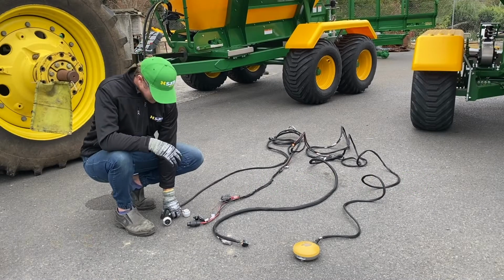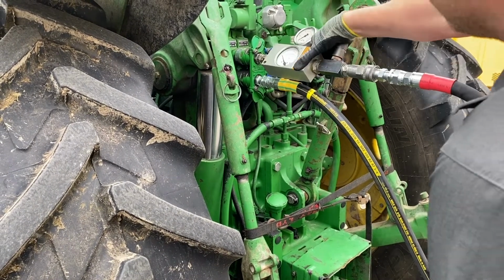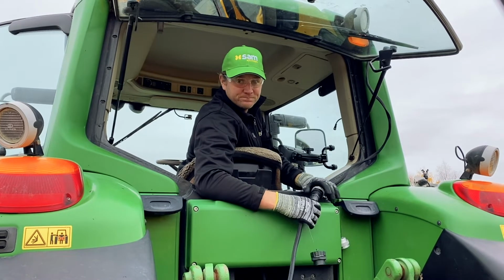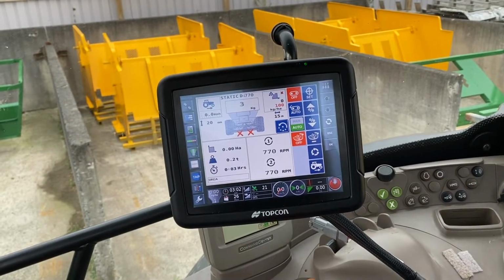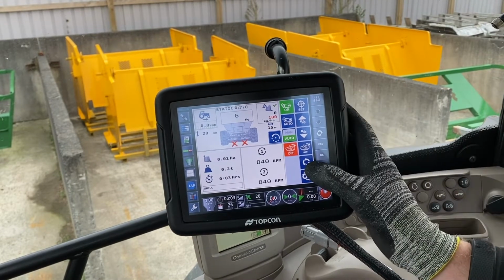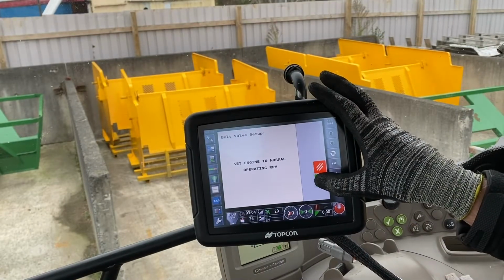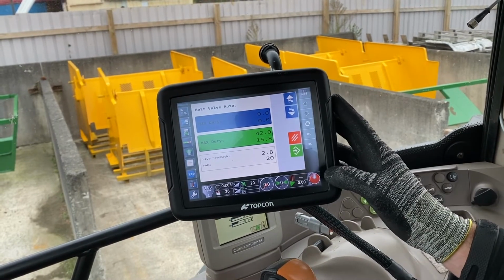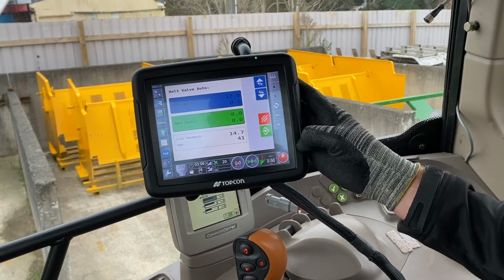How to set up your SAM Topcon Spreader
If you follow these instructions, getting your new SAM Topcon Spreader up and running is pretty straight forward. This guide is made for Dealers and will show you how it is done.